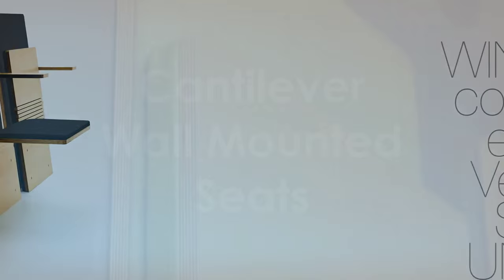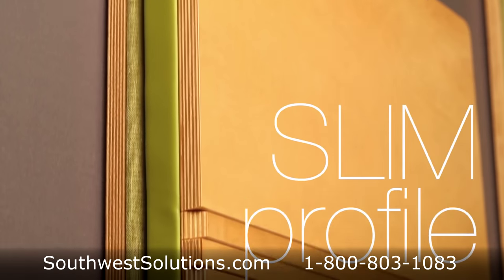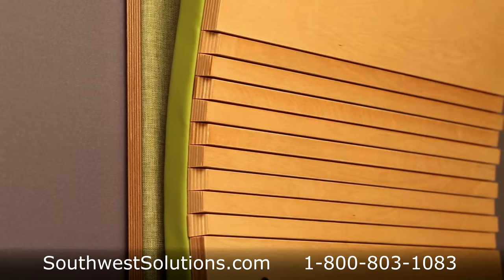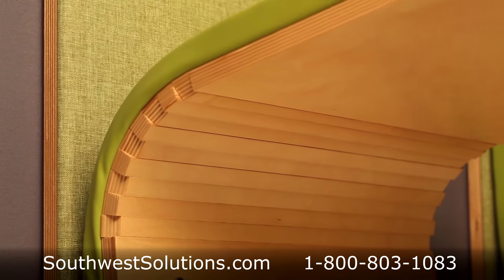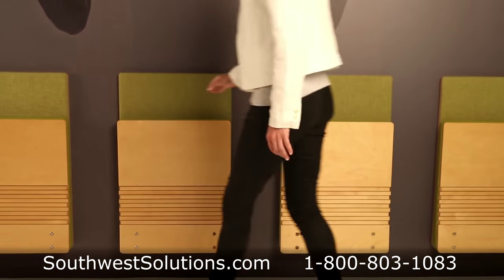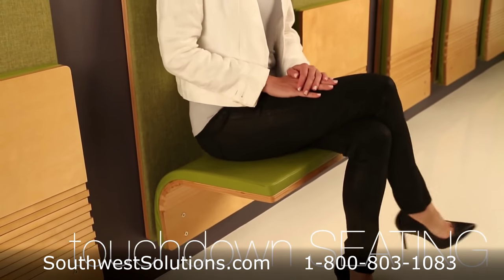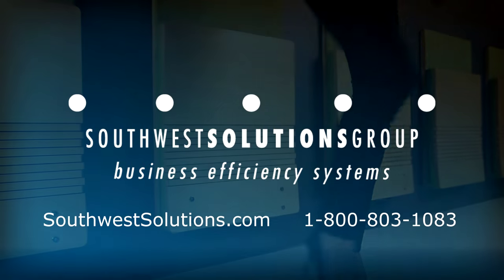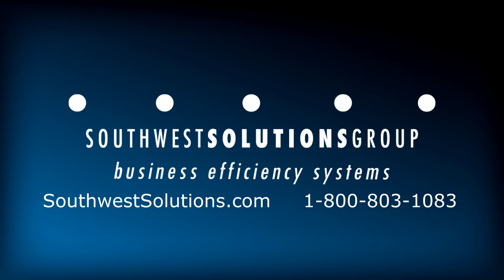Cantilever Wall Mounted Seats Space Efficient Folding Wall Chairs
Cantilever wall-mounted seats are used wherever space is a concern. These space-efficient folding wall seats fold down when needed, and then automatically fold back up to the wall when not in use.

The cantilever wall mounted seats require less than 4 inches of space in the up or closed position and tested to support 600 pounds. The folding wall chairs are perfect for tight places and promoting more space efficient building designs.